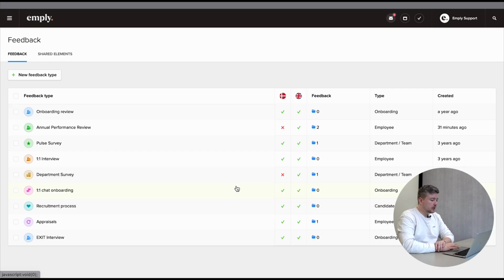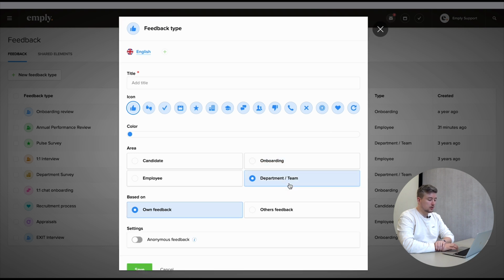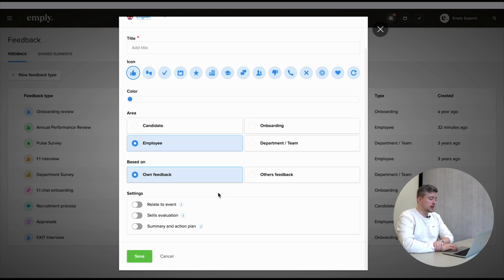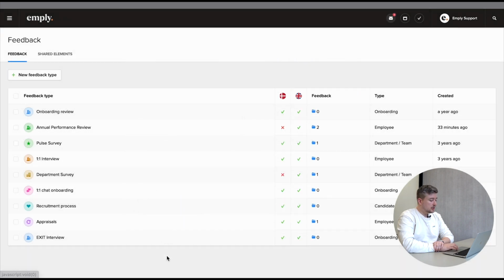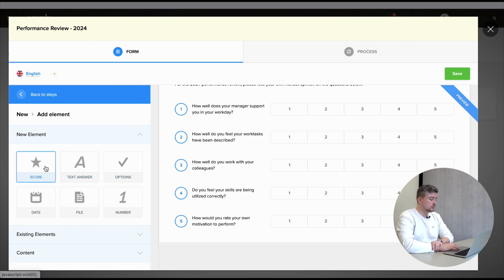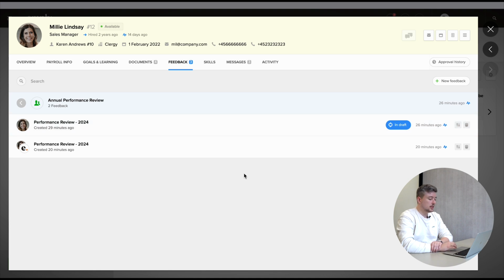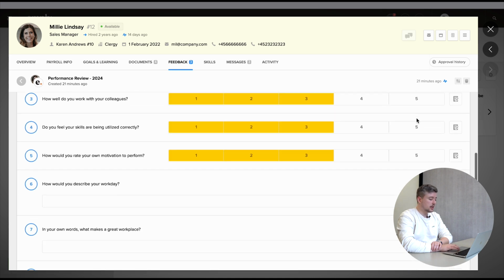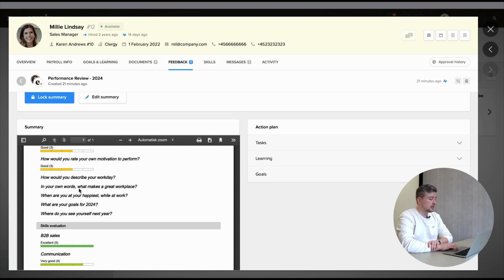Tip of the month: Introduction to feedback settings, March 2024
In this edition, Patrick Pihl, our Support Operational Lead, guides you through the process of initiating new feedback and highlights the various features available for different purposes. Furthermore, he takes you through a typical feedback process post-employee responses, illustrating how the system efficiently facilitates follow-up procedures.

About Emply

Emply is an international software brand headquartered in Copenhagen. We offer an intuitive HR platform that combines all HR tasks in one system. The platform supports the entire employee journey from job advertisement to resignation and optimizes and streamlines workflows for HR, leaders, and employees. The system is flexible and can be adapted to our customer's needs with the option of integrating with other systems. Through automated processes, Emply contributes to increased quality of work and frees up time for other important initiatives. For example, strengthening the culture and working environment, employee well-being, and talent development.

Emply is part of Lessor Group, which is owned by the American software company Paychex. Paychex is the US market leader in HCM solutions.